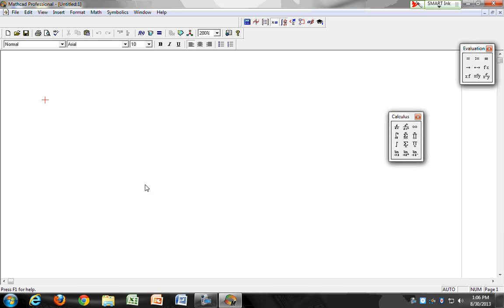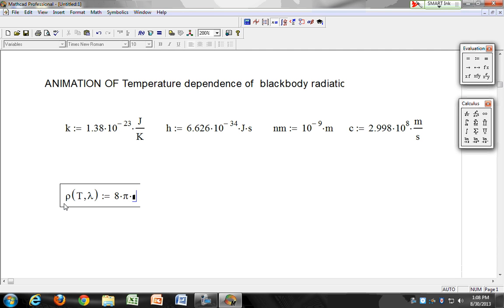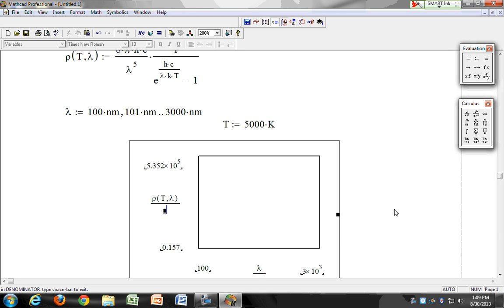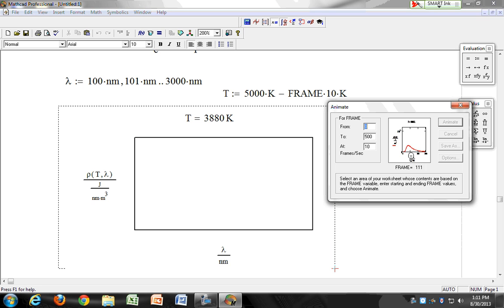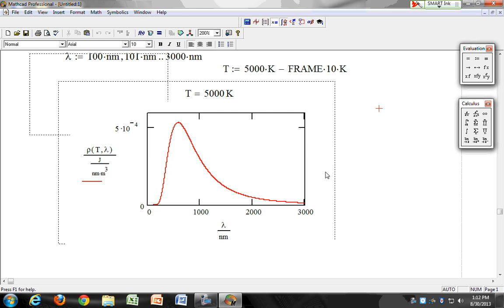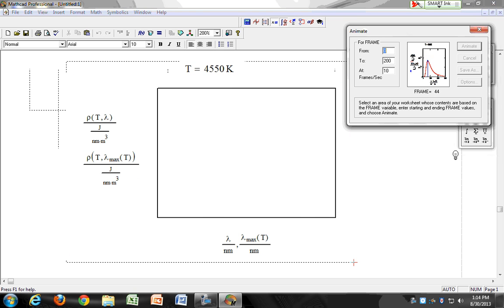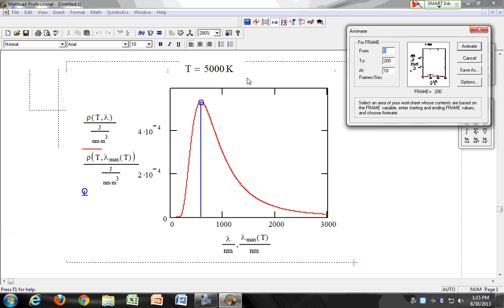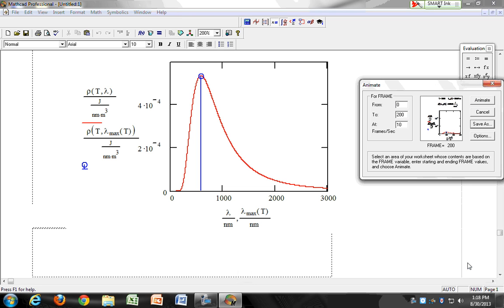Physical Chemistry Lab: Post-lab for Introduction to Mathcad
Using Mathcad to generate an animation of the temperature dependence of blackbody radiation.